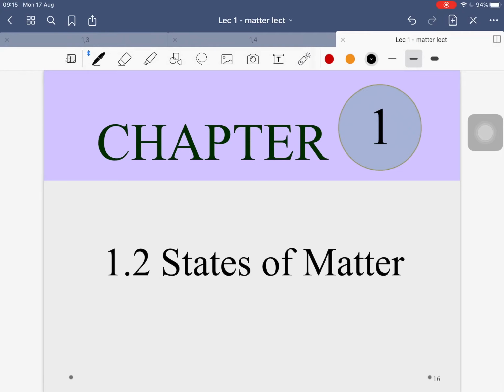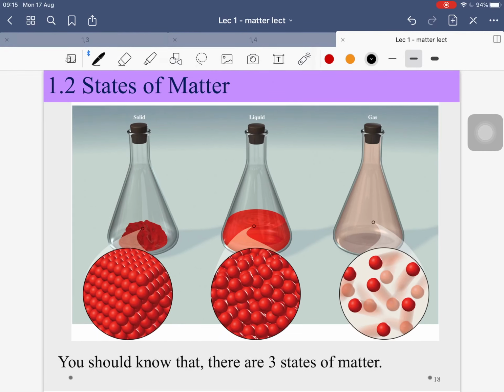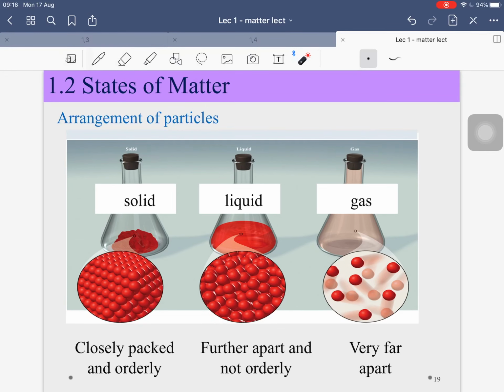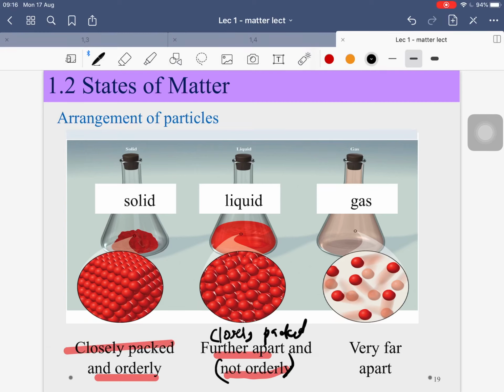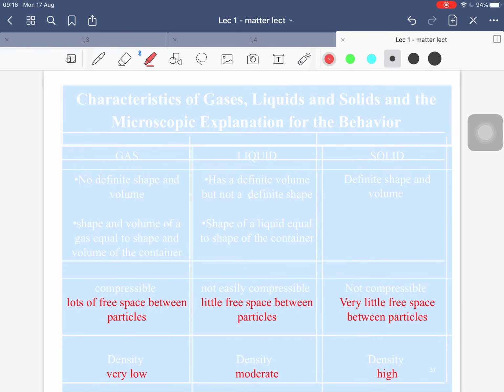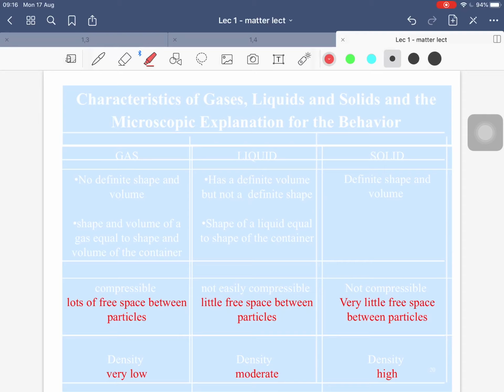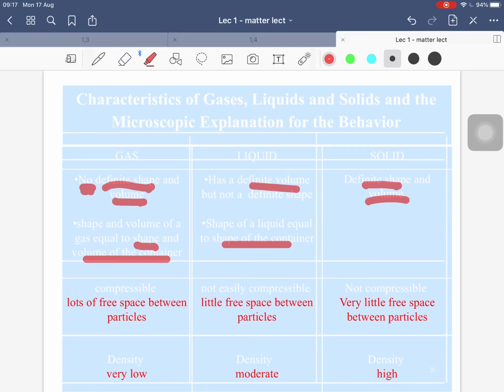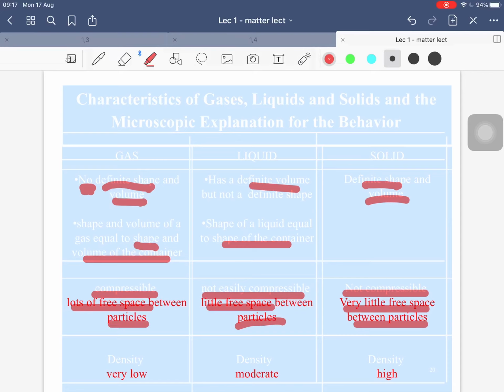SES Chemistry DK014 1.2 States of Matter